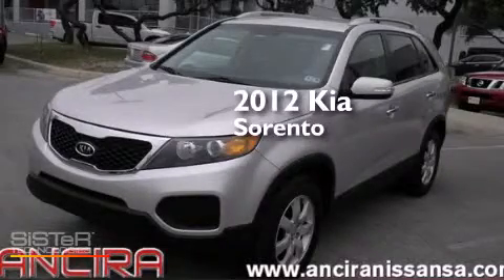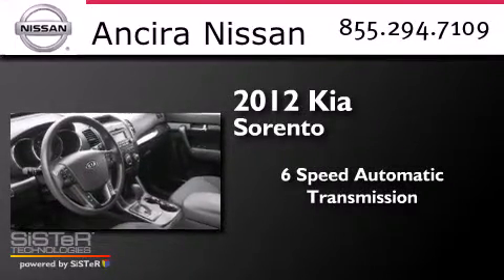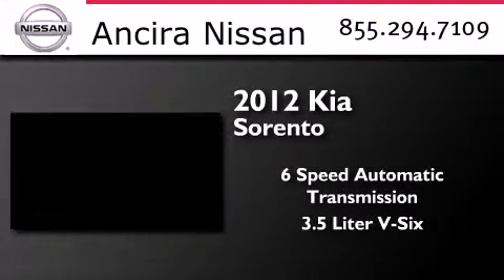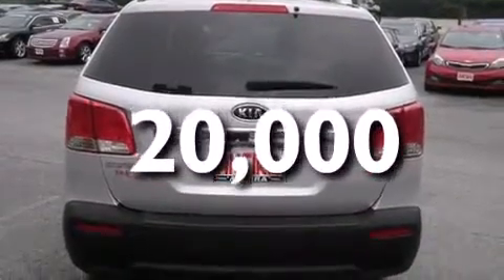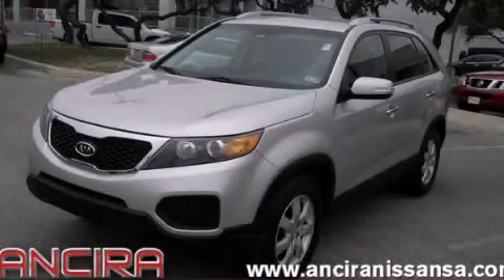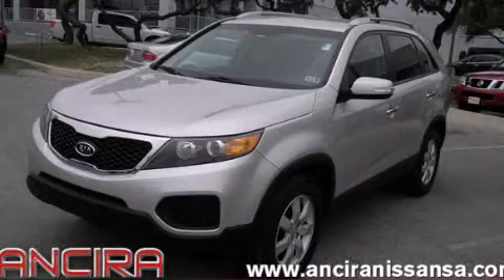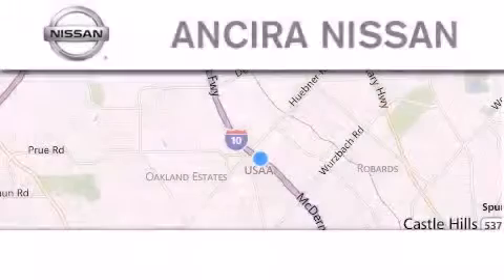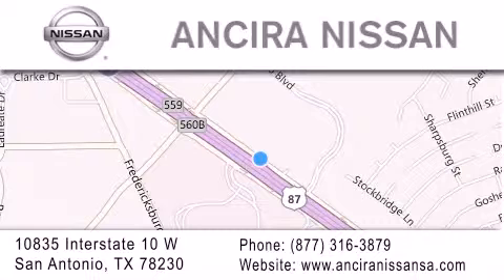Used 2012 Kia Sorento San Antonio | Austin TX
We have been honored to serve the San Antonio TX area , we promise that your experience at our dealership will exceed your expectations ! Year : 2012 Make : Kia Model : Sorento Engine : 3.5L V6 Trans . : Automatic 6-Speed Exterior : Bright Silver Miles : 20,000 Interior : Gray w/Tricot Fabric Seat Trim Stock : 683232A Ancira Nissan 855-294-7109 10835 Interstate 10 West San Antonio , TX 78230